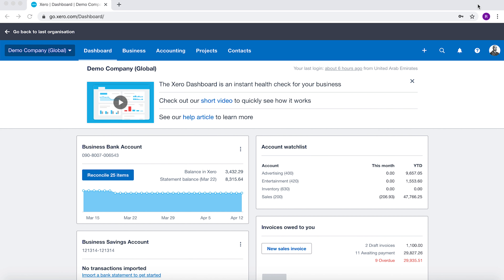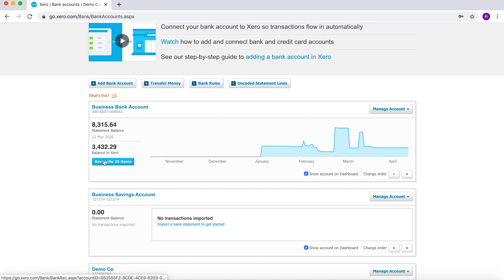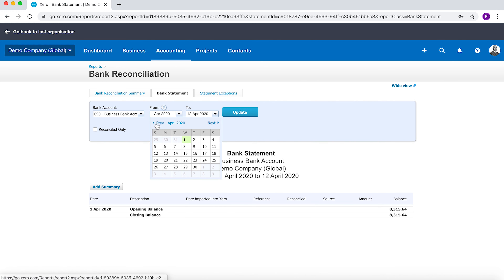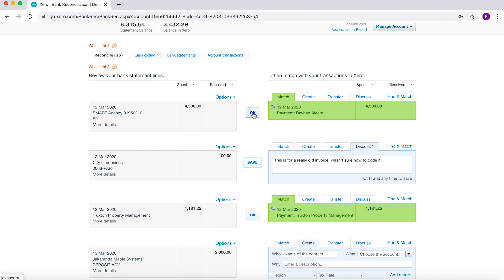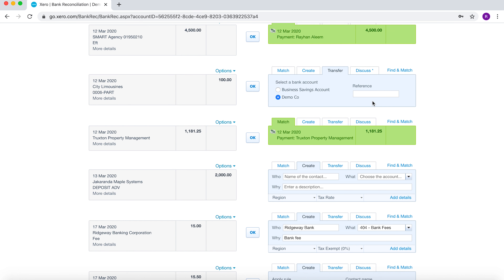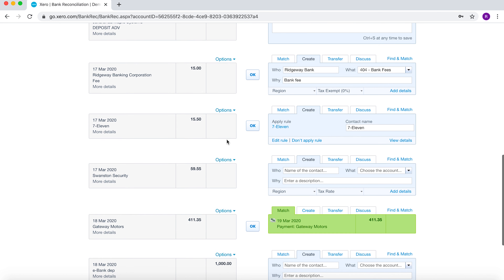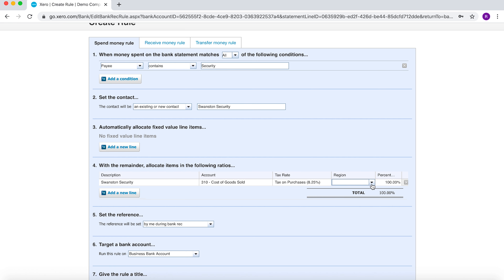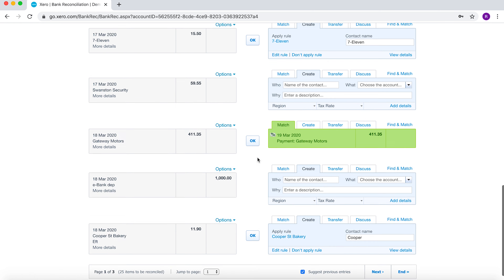Xero Tutorial Training - Introduction to Bank Reconciliations in Xero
Welcome To Alpha Pro Partners Where We Are Your Cloud Accountancy Experts.